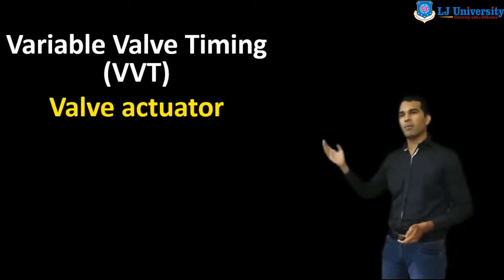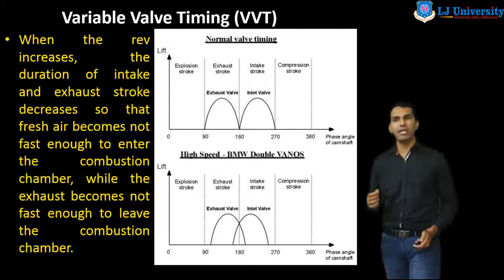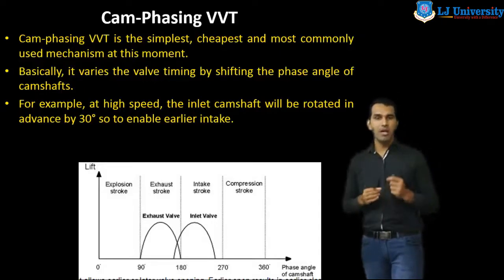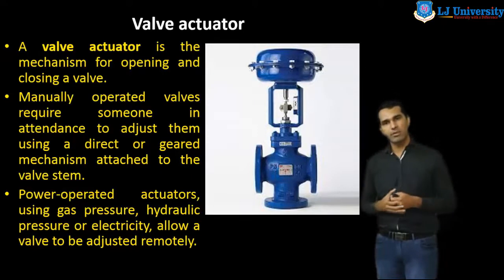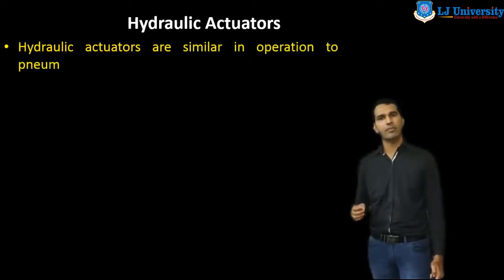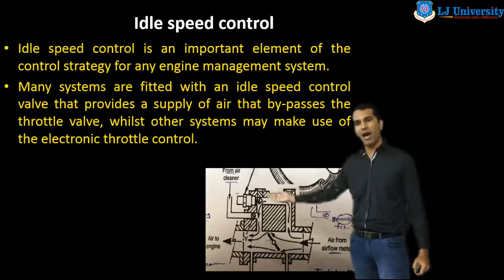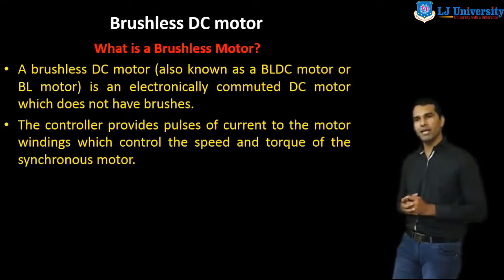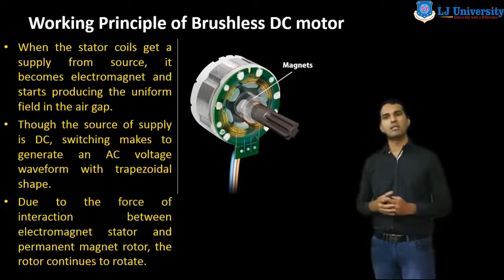Sem 7 EC AE Session 11 Variable Valve Timing (VVT), Idle speed control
1 What is the Full form of VVT?
2 When the rev increases, the duration of intake and exhaust stroke…
3 What is Overlapping in VVT?
4 Explain Cam-Phasing VVT.
5 What is Actuator?
6 What are the types of actuators?
7 What is Idle speed control?